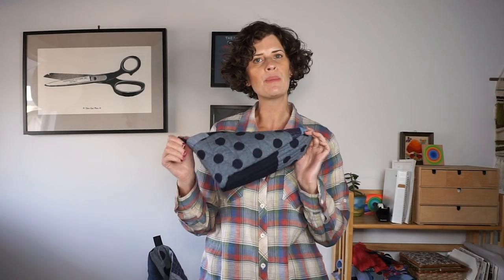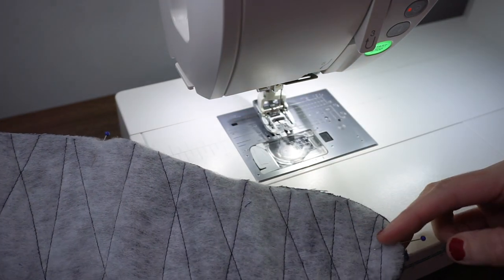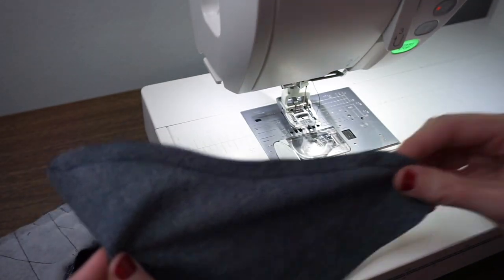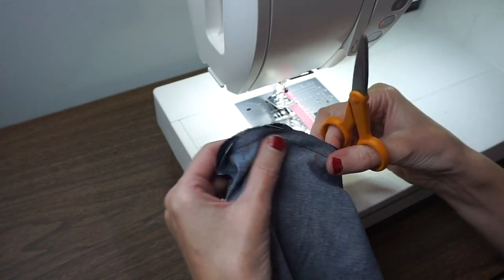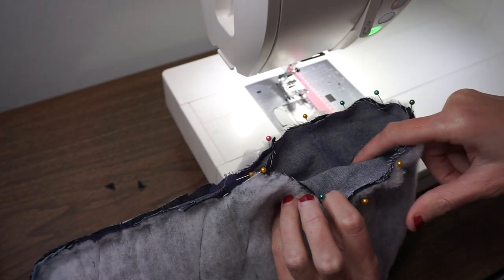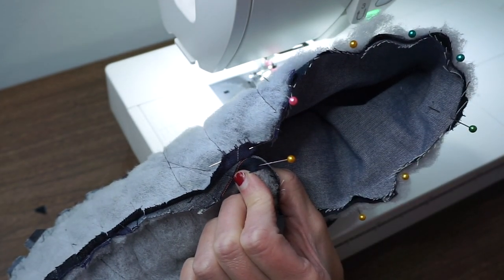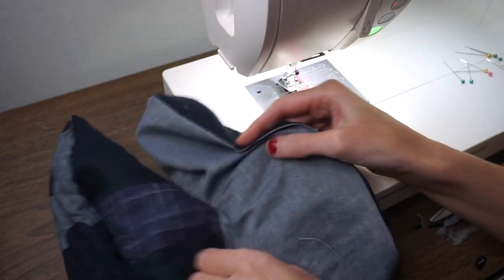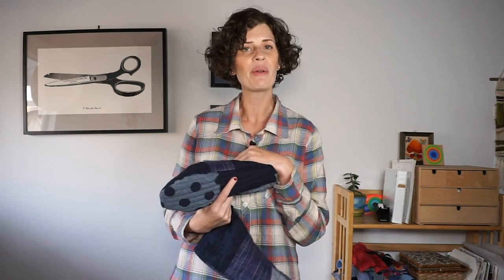How to sew bootie style quilted slippers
In this video, I’ll show you how to sew a bootie style quilted slipper. I'm using my Quilted Slippers pattern. This pattern has both a bootie and a skimmer style and comes in sizes for a US women's size 4 to a US men's 14. This pattern is a great way to try out working with quilted fabric and perfect for using up leftover fabric and batting. Link below to get the pattern.
✂️ Learn more about my new e-course Improvisational Quilting for Garment Sewists
SOCIAL
VIDEO EQUIPMENT
Sony a6000 camera